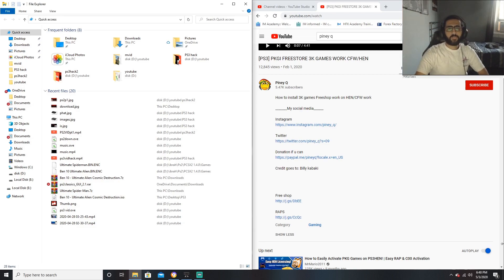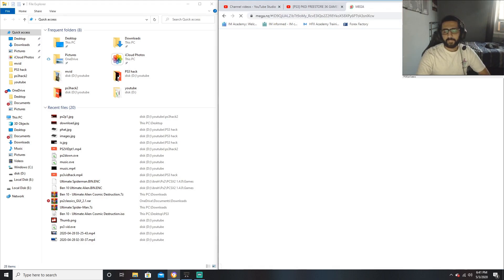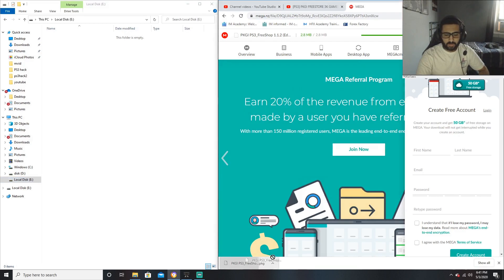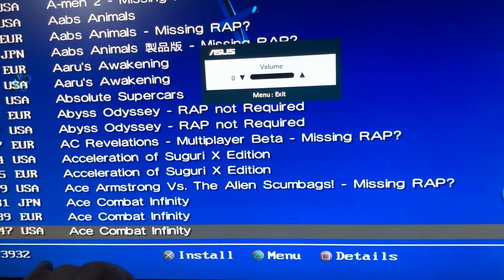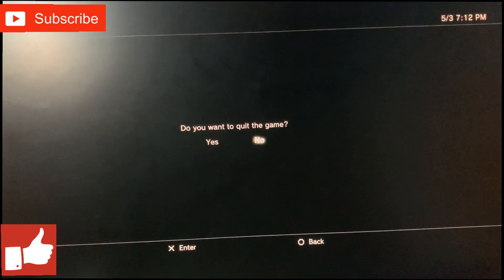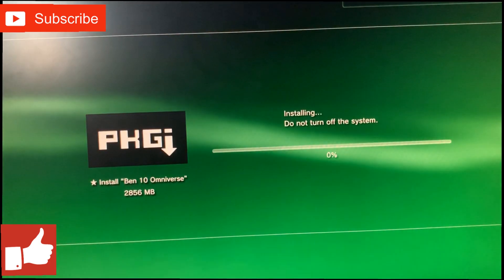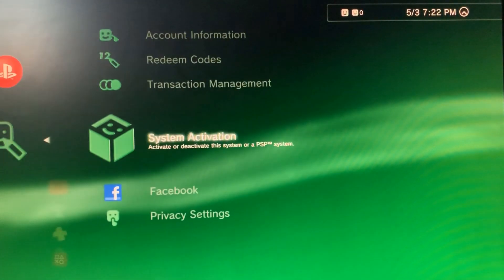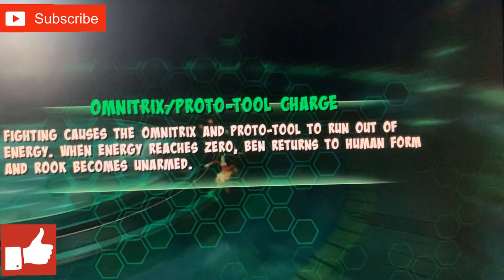How To Install PKGI Store on PS3 with Rebug/HEN (2020)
Hey guys in this video I will be teaching you how to download ANY PS3 GAME YOU WANT!!! If your game still won't open download the raps and copy and paste it to your Exdata folder using multiman.